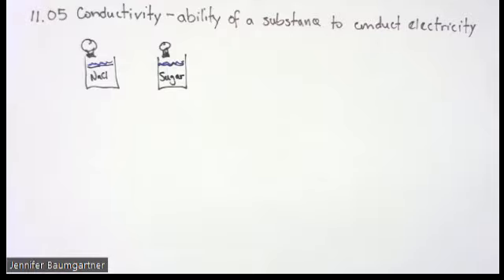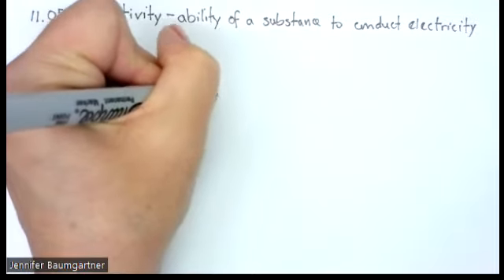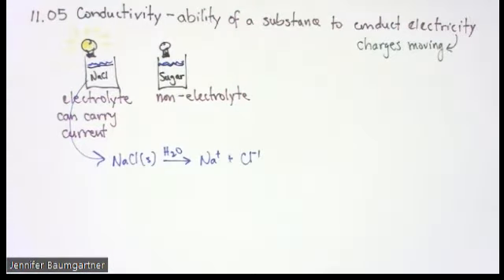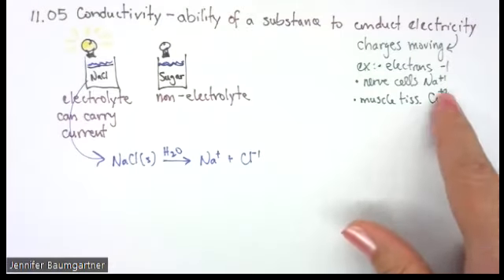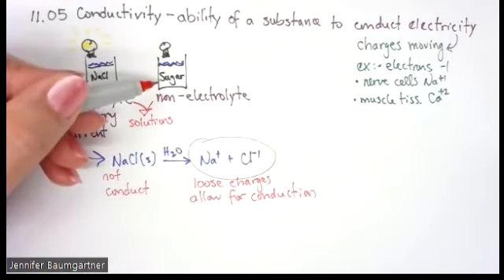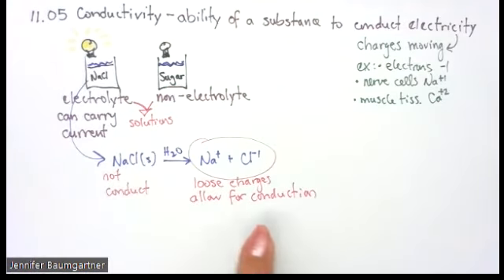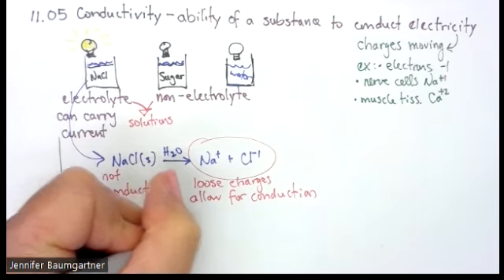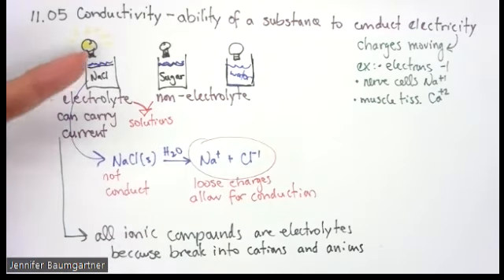CM 11.05 Properties of Solutions Part 2